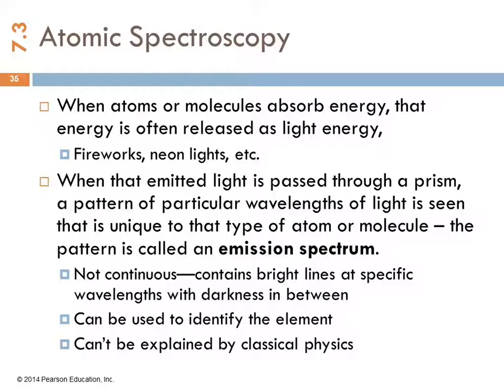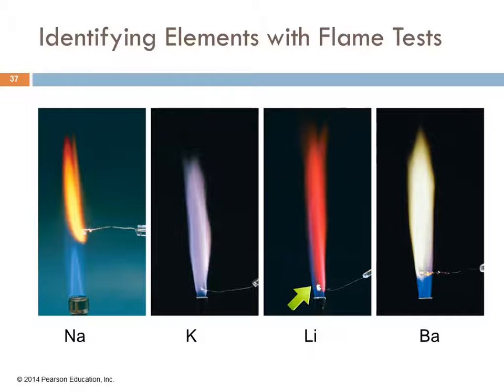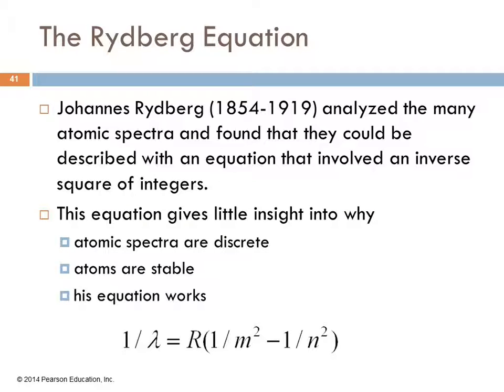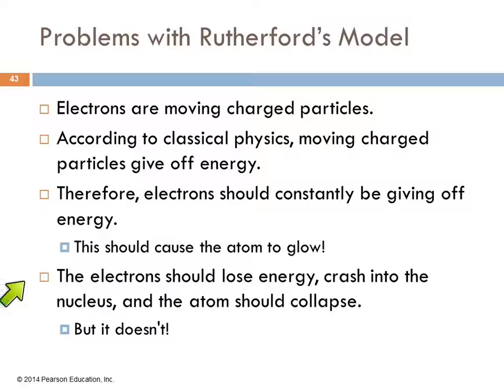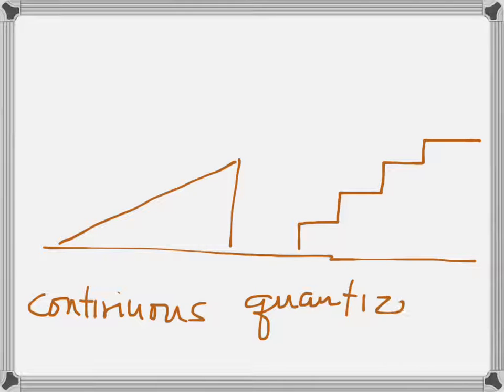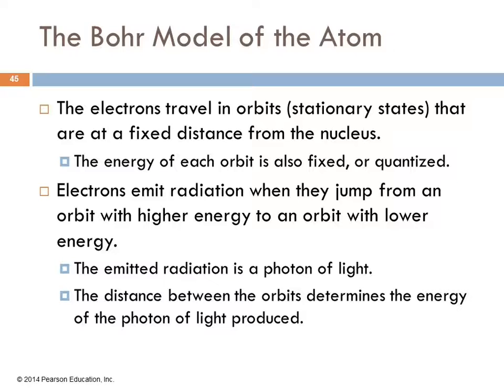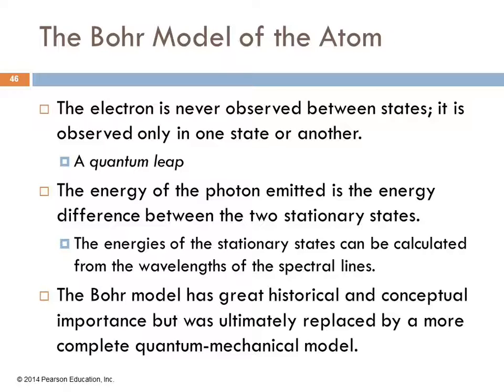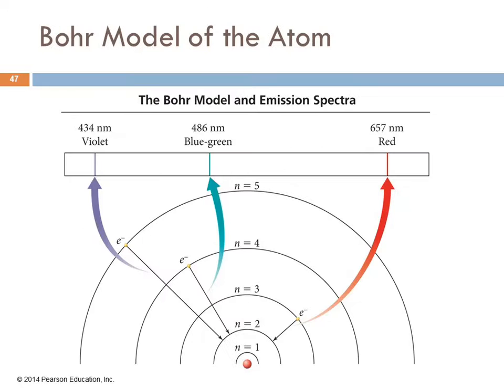1A 7.3 Atomic Spectroscopy & the Bohr Model